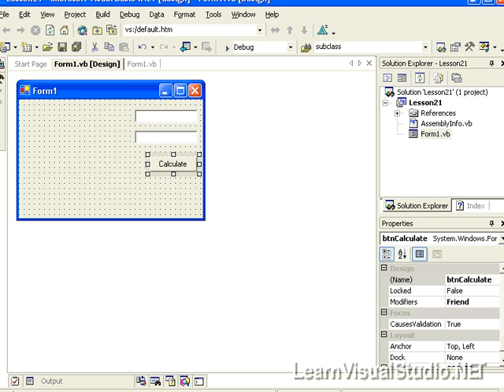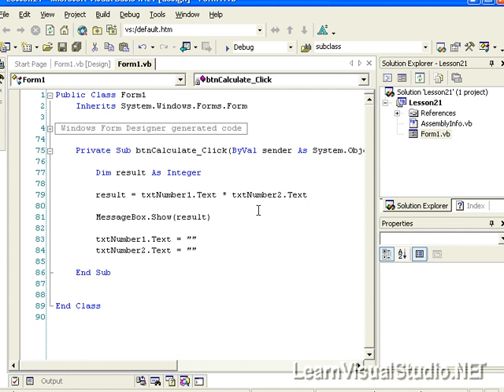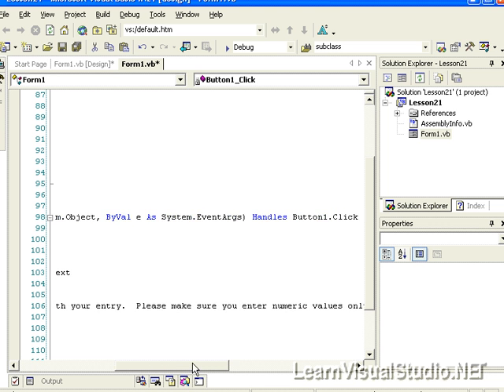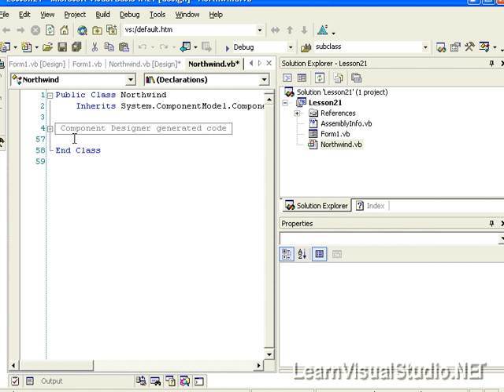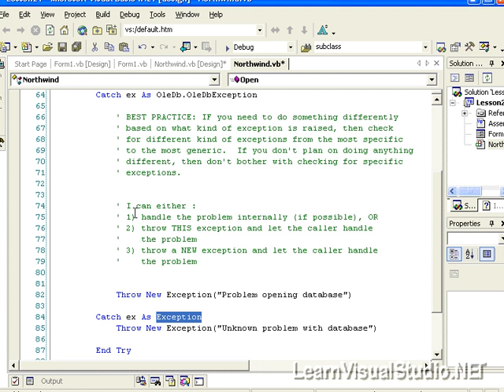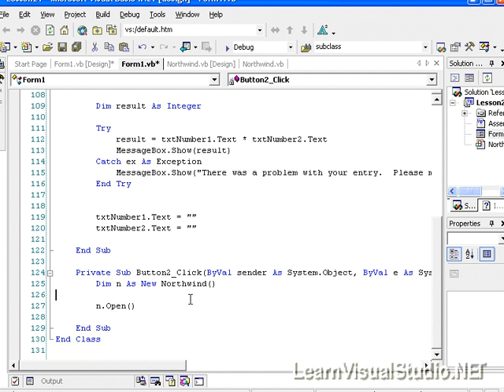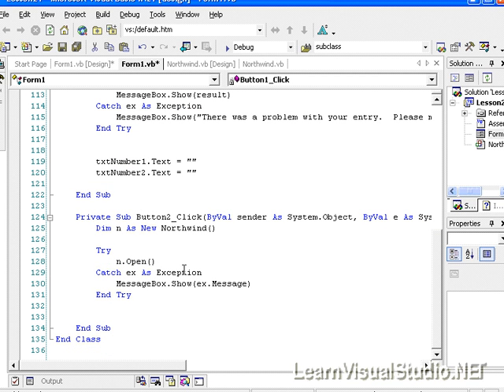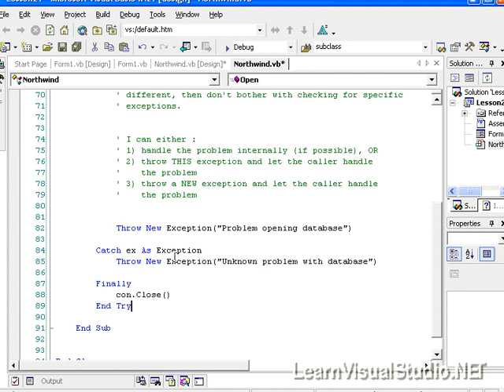Vb.net Programming. 21 - Handling Exceptions